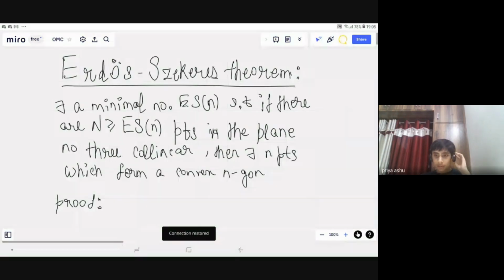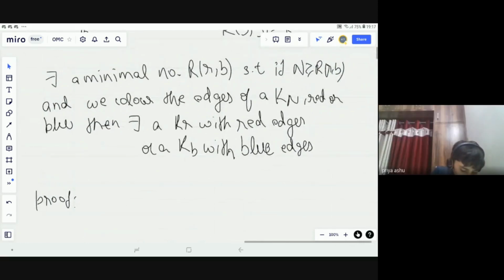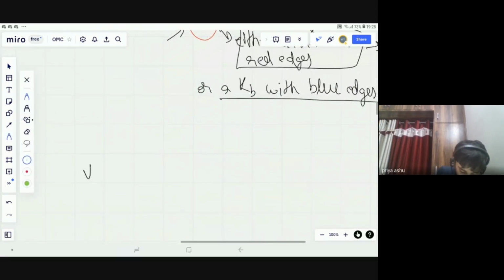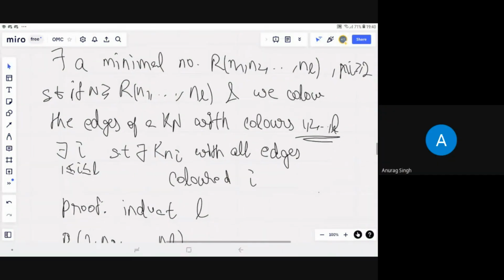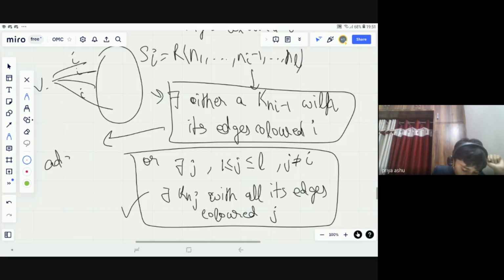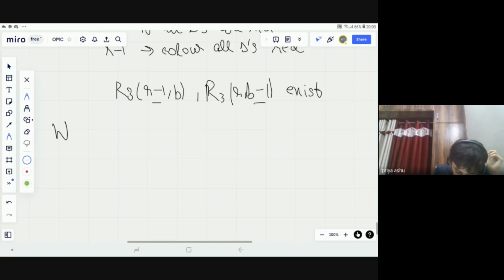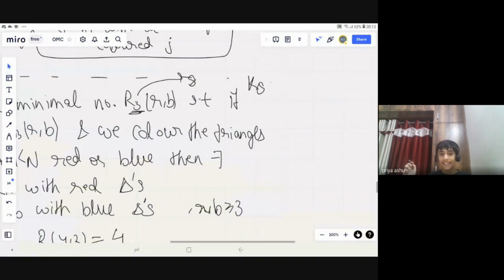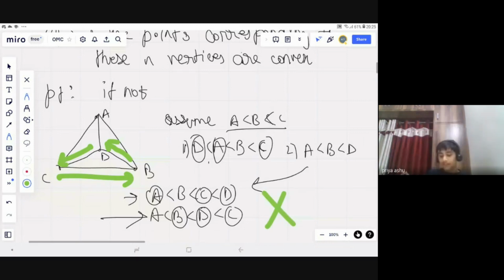Convex points and Ramsey numbers by Kanav Talwar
This was a class on convex points and Ramsey numbers by Kanav Talwar. How are Convex points related to Ramsey numbers? We'll mainly talk about elementary Ramsey theory and prove the Erdos-Szekeres theorem about convex points. No hard prerequisites (except knowing what graphs are).